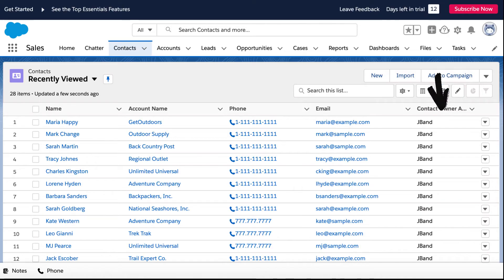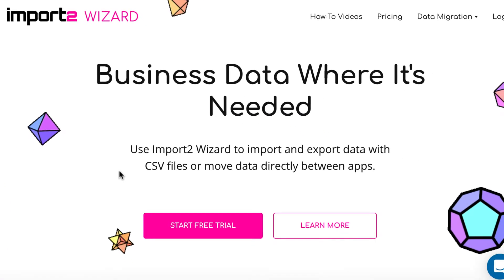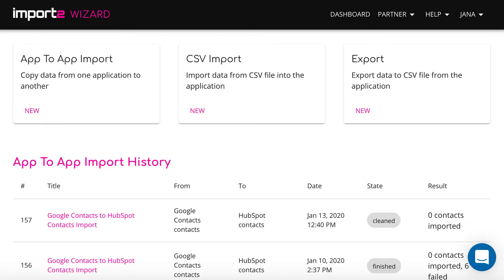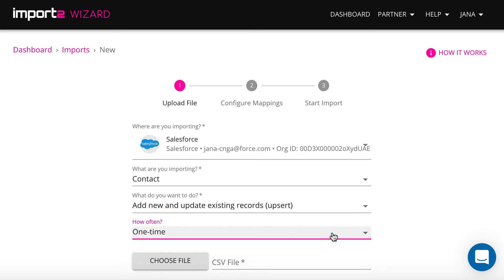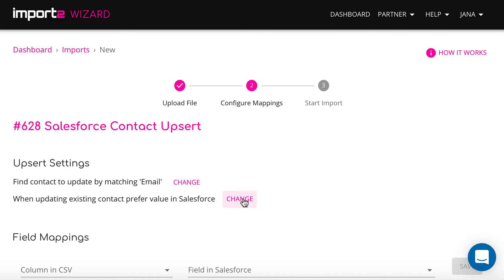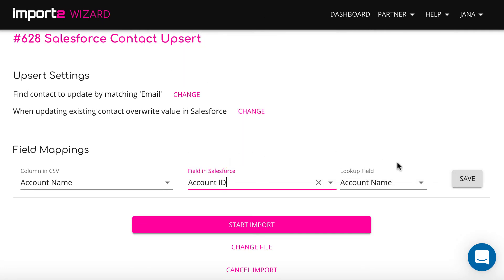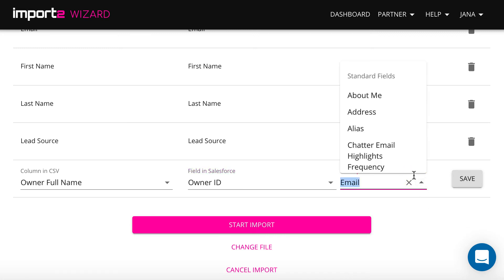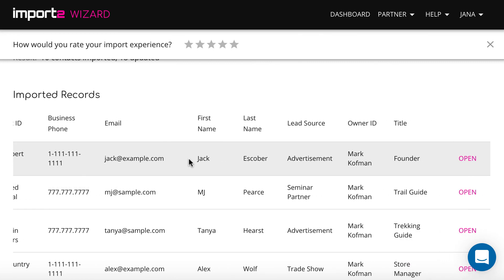Import & Update Contacts in Salesforce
You can update fields on contacts and import new contacts into Salesforce at once. In this video, I will walk you through step by step.
In my example, I want to update contacts owner data and Associated Account on all Contacts as well as import new contacts from a CSV file.

You can use CSV Loader to do the upload.